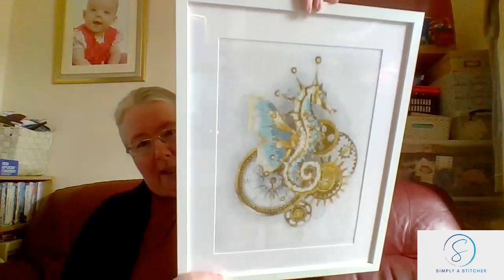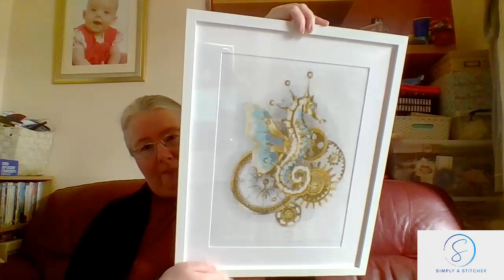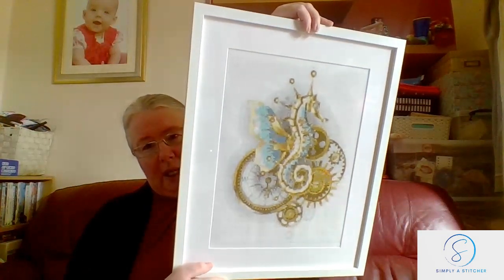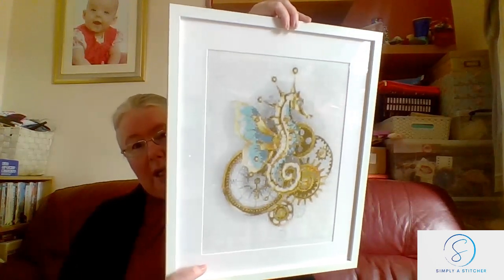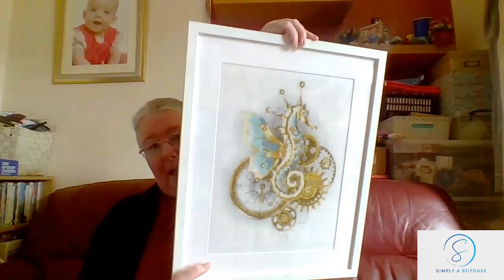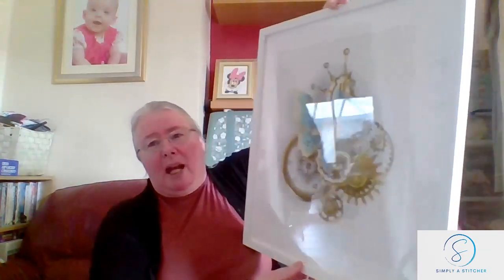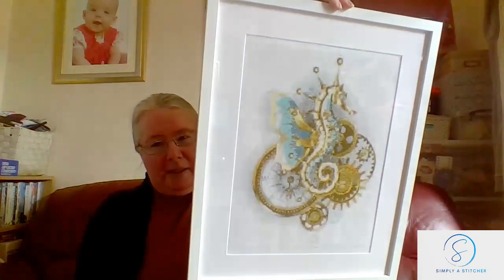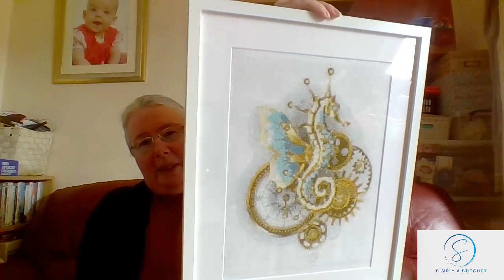Flosstube #12 March Madness?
Projects shown:

Avarice by Marta Dahlig charted by Heaven and Earth Designs 1 over 1 full cross on 25ct.

Black Cat and Butterflies by Lorna Laine charted and kitted by GeckoRouge on 18ct aida 2 over 1.

HAED Freebie Maui Princess on 25ct evenweave 1 over 1.

Finish - Steampunk Seahorse 14ct 2 over 1